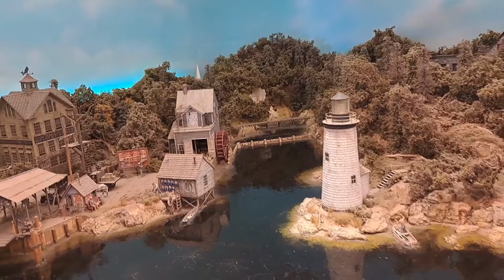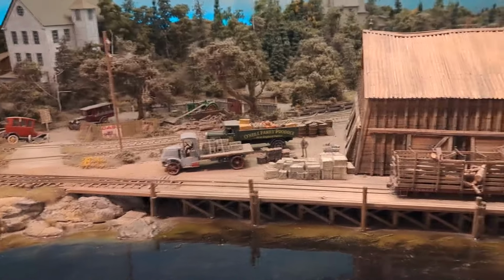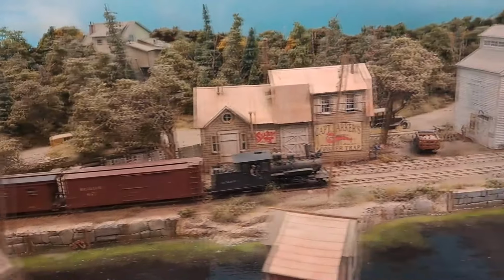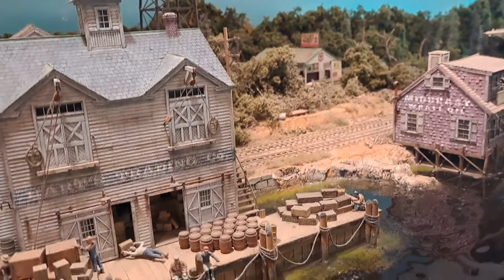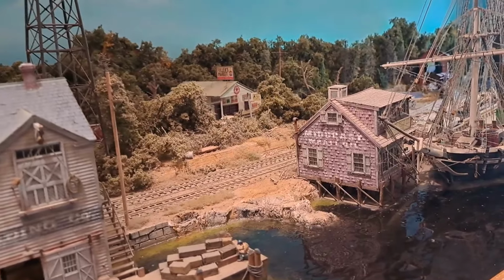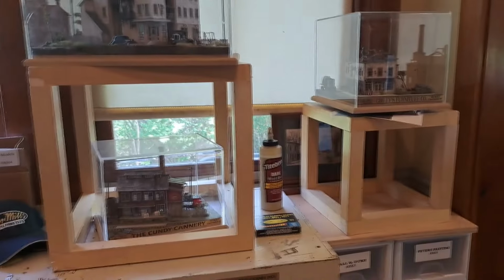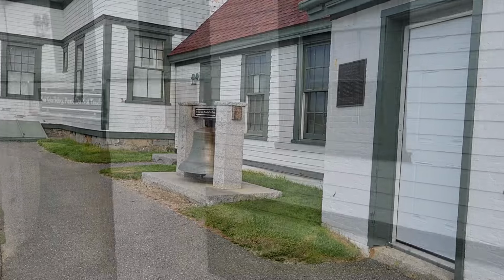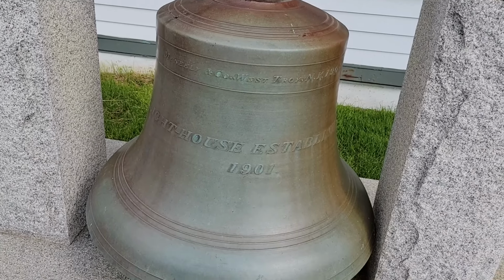A Brief Bar Mills Scale Model Works Tour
On May 22 2024  Debbie & I made it up to Maine to visit Art & Nancy Fahie for a brief tour of the Bar Mills Model Works facility. A Custom built train depot where everything is crafted for the Bar Mills kits.

There will be a second video of hiow things are done there and a look at how "The Over-Nighters" are made.